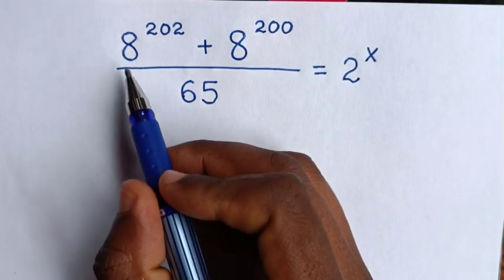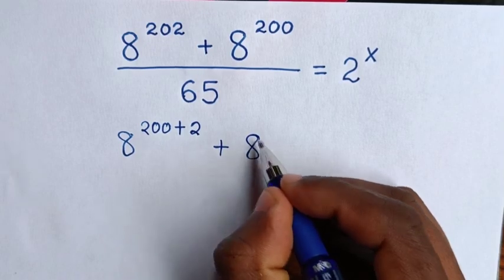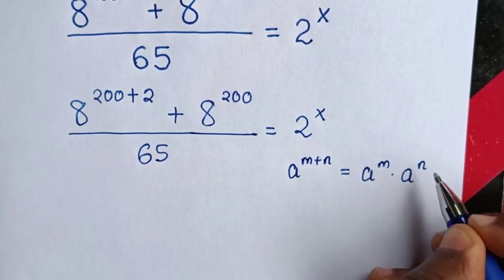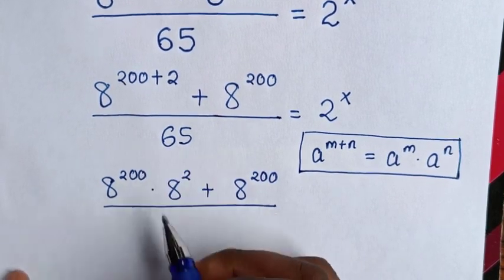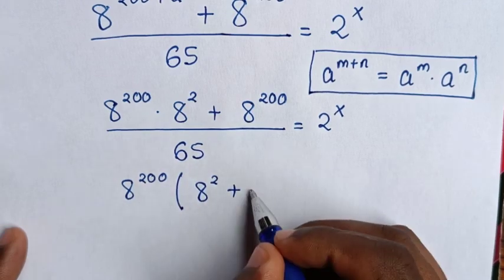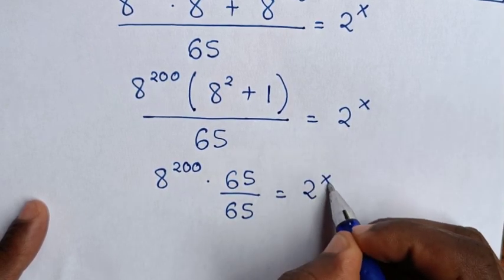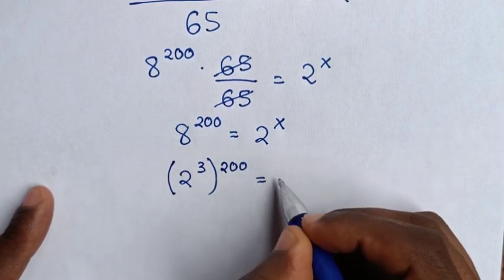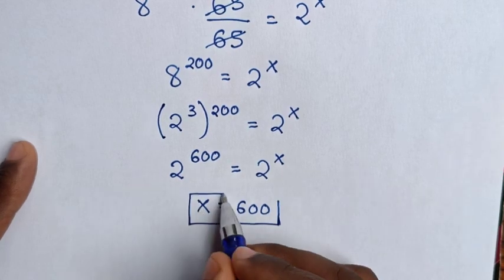What is the value of X in this problem ?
How to solve for x in this exponential equation